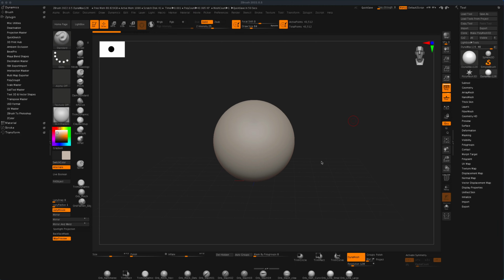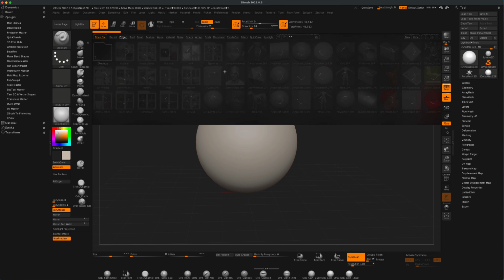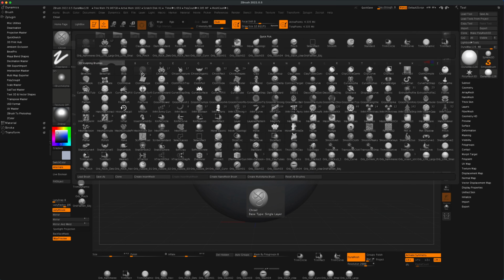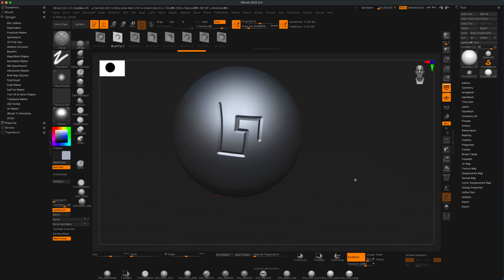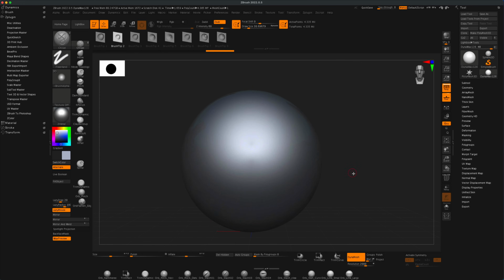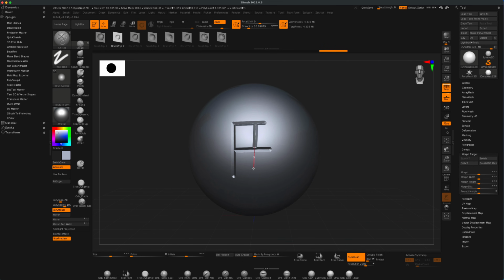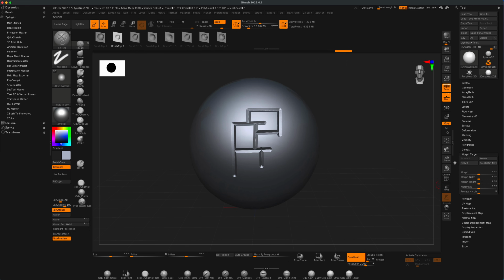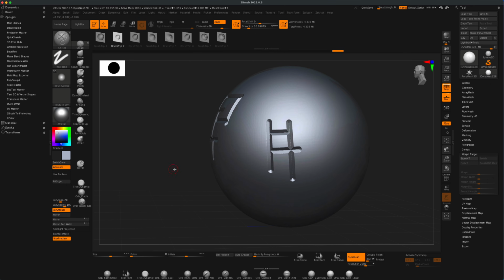Continues Lines / Smooth Line Connection - zBrush (Trick)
This was driving me crazy! Such a simple little trick.